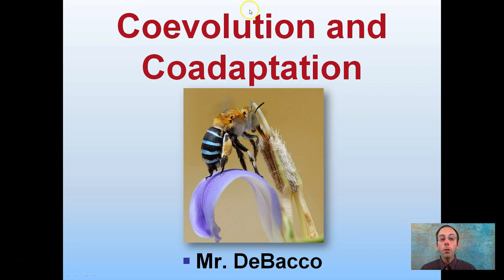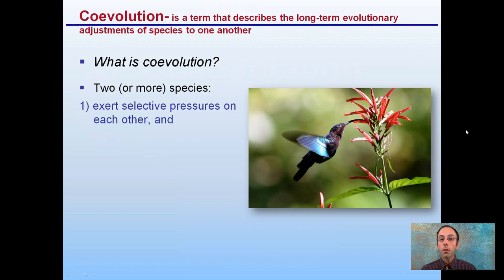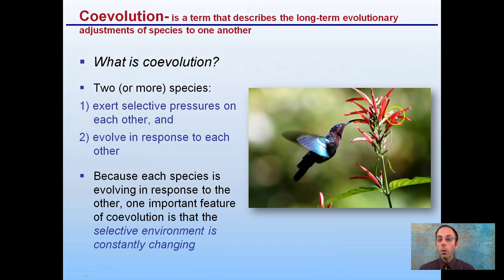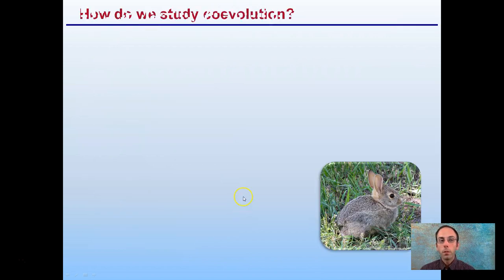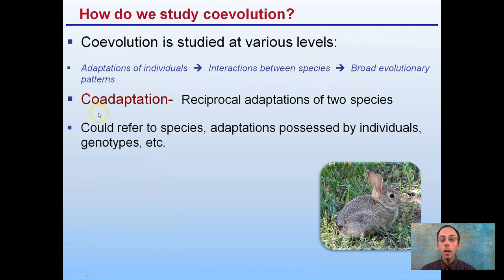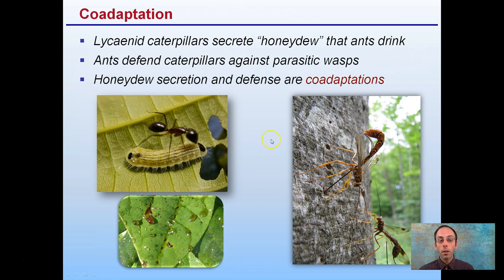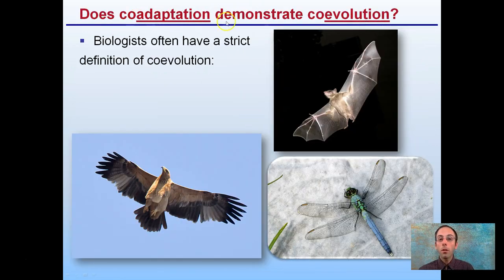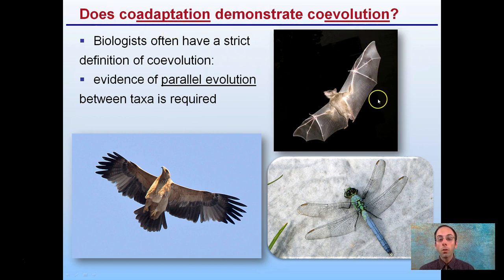Coevolution and Coadaptation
Coevolution- is a term that describes the long-term evolutionary adjustments of species to one another.

Coadaptation-  Reciprocal adaptations of two species.

*Due to the description character limit the full work cited for "Coevolution and Coadaptation" can be viewed